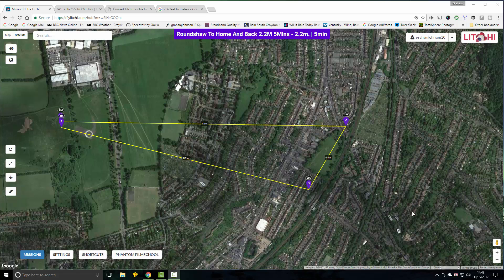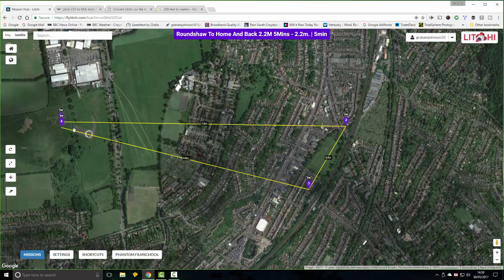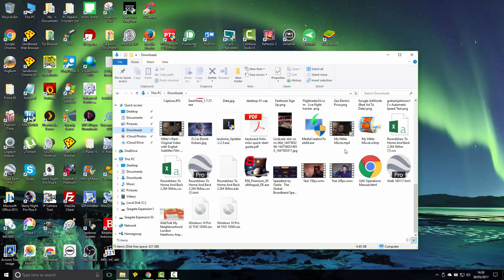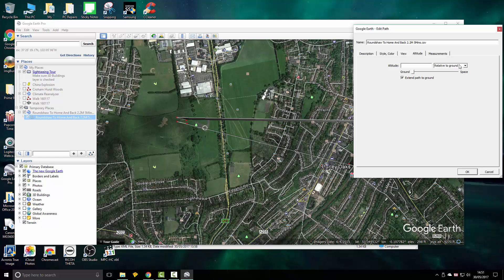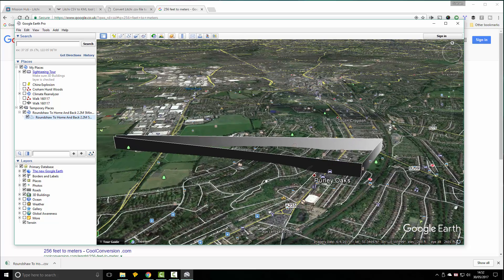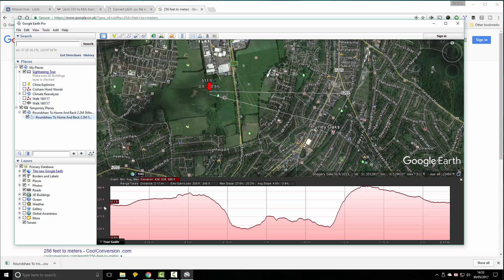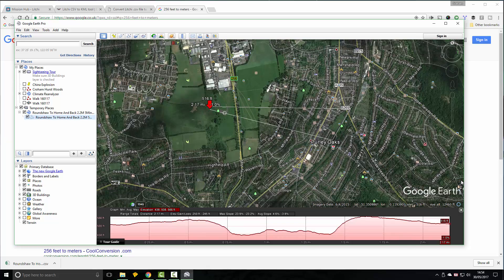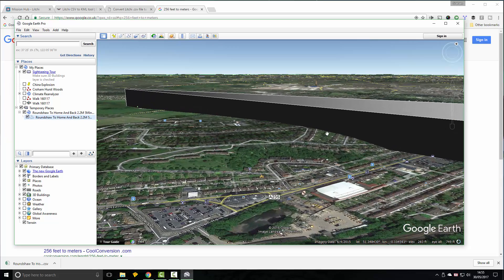Litchi Waypoint Ground Elevation Check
This video shows how to calculate your DJI’s drone’s attitude relative to the ground during a waypoint mission created using Litchi Mission Hub.